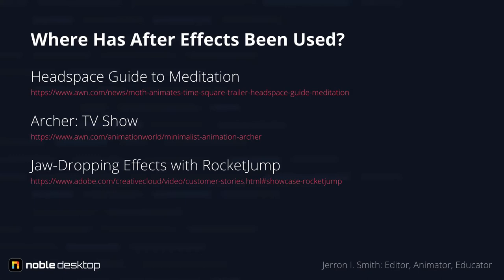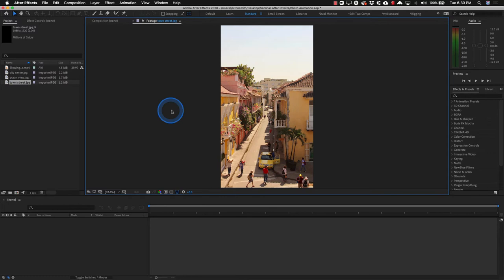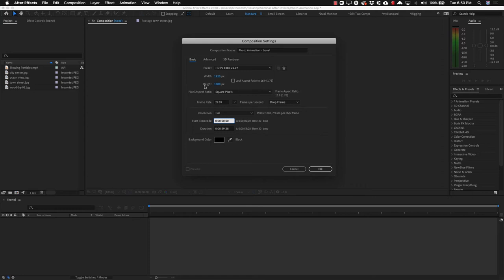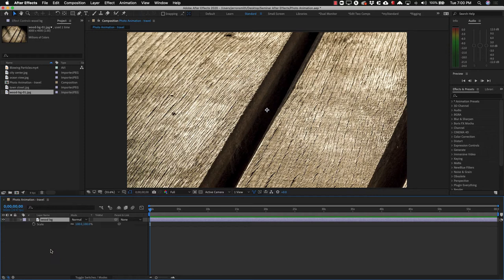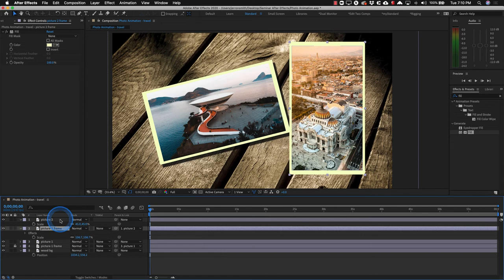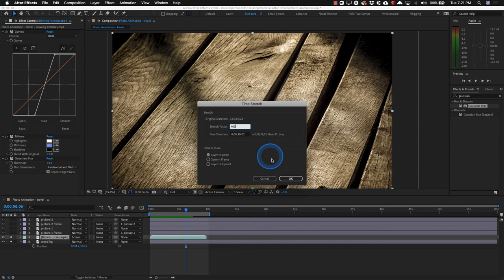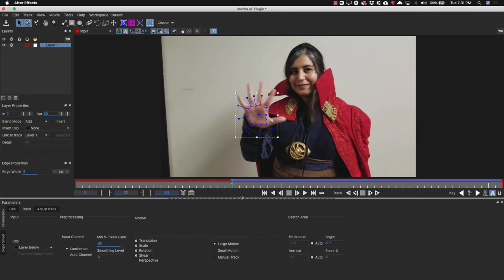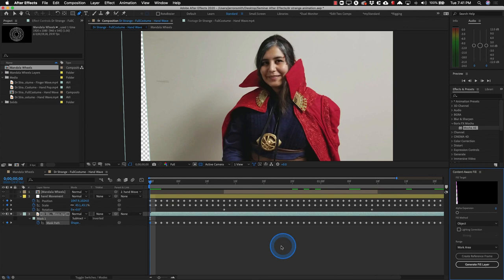After Effects Tutorial: Intro to After Effects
Learn what Adobe After Effects can do and get a tutorial so you can get started using After Effects to create animations, motion graphics, and visual effects for social media, TV, movies, or any videos!

After Effects Classes (Live Online or in New York City)

Motion Graphics Certificate (Live Online or in New York City)

Video Editing & Motion Graphics Classes (Live Online or in New York City)